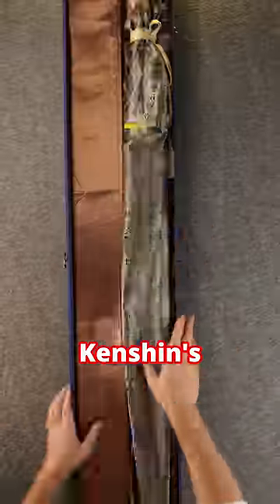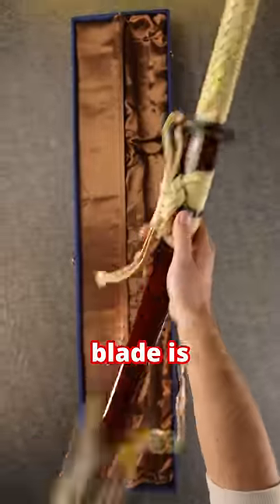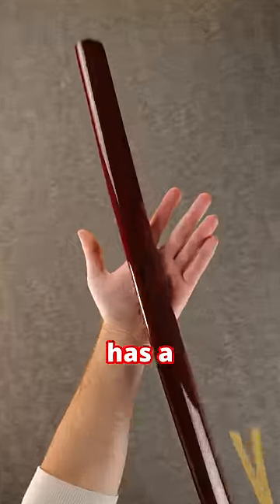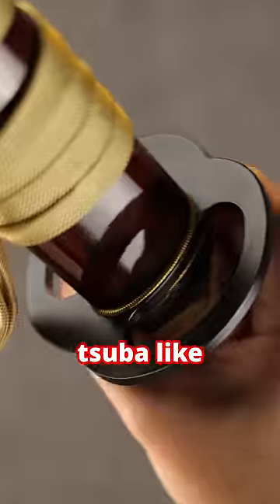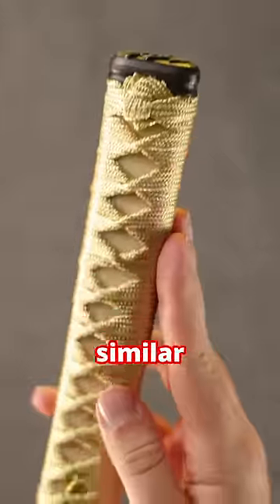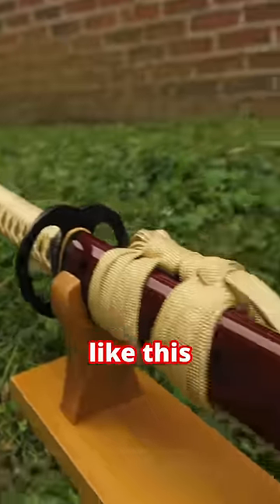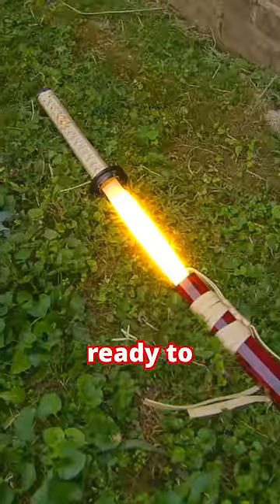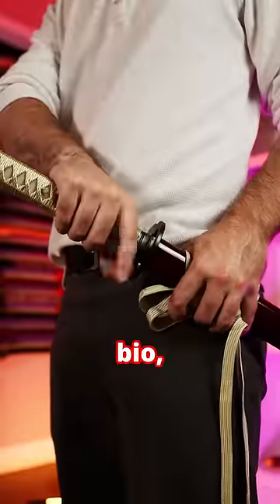You'll Never Guess The Blade On This Sword!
This Sneaky Sword Isn't What it Seems!! If you love katana unboxing, then you'll love this. See the Katanas slice in action as satisfying as ASMR! These aren't rusted katanas! Sword-making, blacksmithing, knife making, and katana making are Mini Katana's passions! Mini Katana is the founding titan of katana making, knife making, and the mini katana keychain. Learn how to draw a katana and how to make kunai like Naruto. We are the last samurai. We can show you butterfly knife tricks, how to get cursed dual katana in blox fruit, how to get rengoku blox fruits, and how to get true triple katana in blox fruits. We are the katana man with the oni katana sword! The Mini Katana Store is committed to high quality carbon steel blades and giving you slice of life looks as we try not to laugh challenge. Trust, Mini Katana knows how to make kunai and how to make a sword!